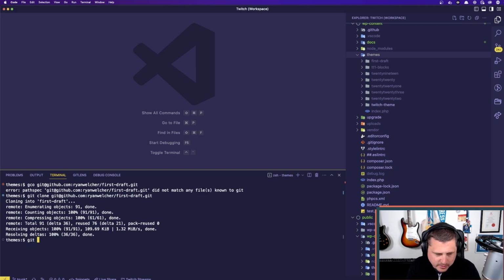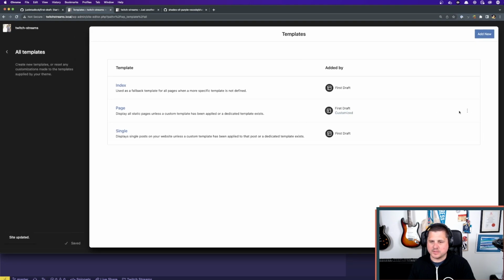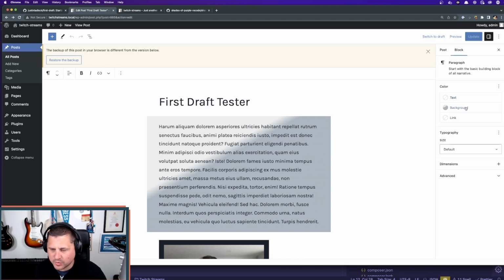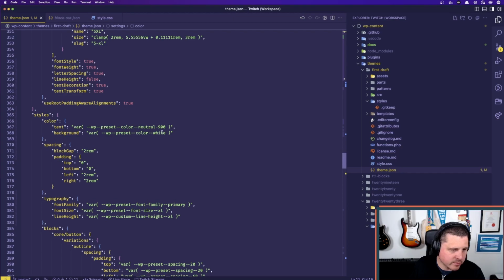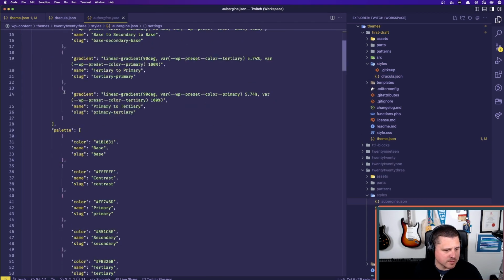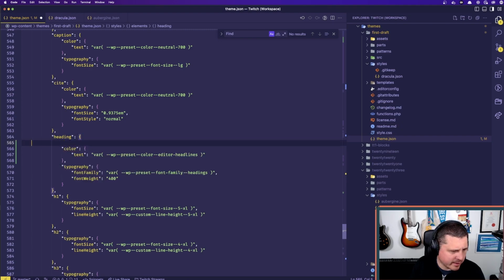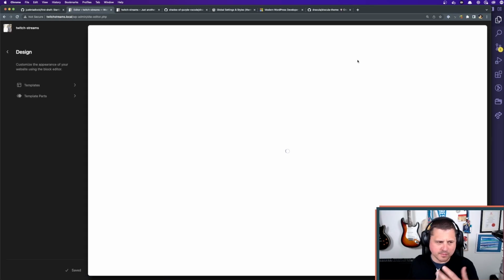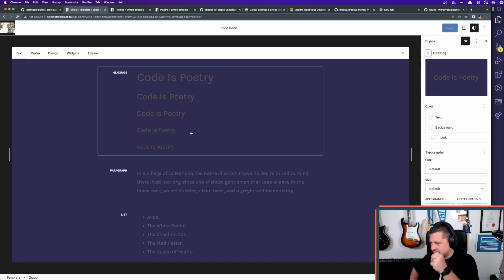Building a developer-focus block theme. Part 1. Live stream from May 18, 2023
In this video, originally streamed on May 18, 2023, we start building a block-based theme for developers based on the color scheme from the Shades of Purple VSCode theme.

0:00 Welcome!
03:40 Using the First Draft theme scaffold as a starting point.
07:53 Looking at the theme.json file.
12:35 Using the Shades of Purple VSCode theme as inspiration.
15:05 Using the Create Block Theme plugin for block theme development.
21:00 Looking at the settings.color properties in our theme.json file.
23:03 Looking at settings.border properties.
27:01 Looking at the settings.color properties in our theme.json file (again)
37:47 Updating the colors to use the Shades of Purple theme and plan to use style variations.
46:53 Styling all of the header tags using the styles.elements object
50:50 Using Style Book to preview all elements in our theme.
52:56 Creating a Style variation for the theme.
1:15:35 Updating the HTML template to use the correct colors for links.